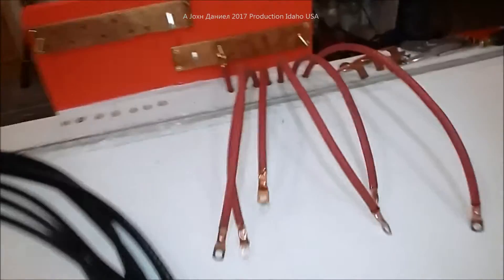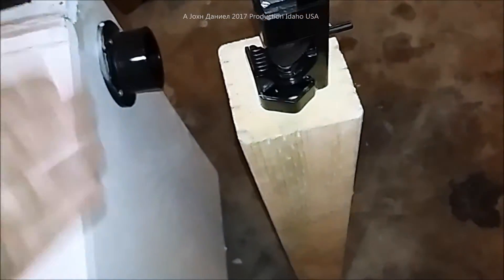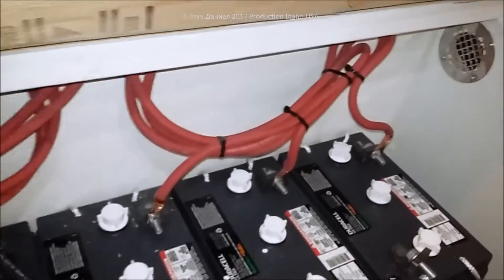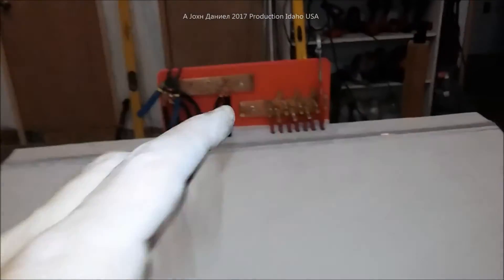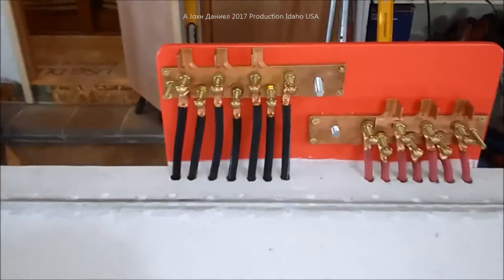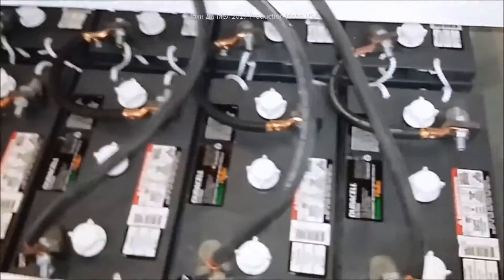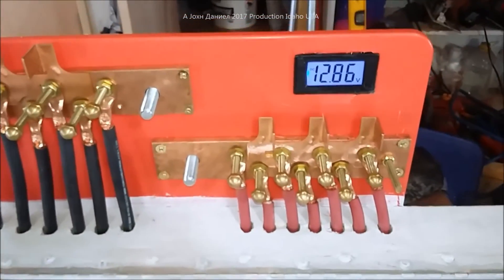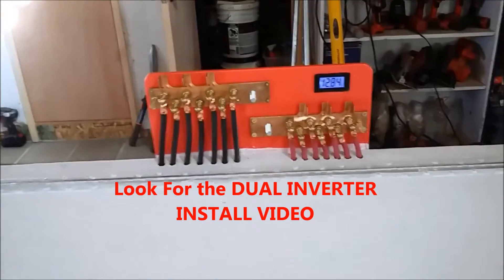Custom off grid Battery Box Vid 3 of 3 Final, 14 L16 Batteries SEE BELOW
The PURE copper Bars ( buy big, you will use it) are 100% Copper Bars. Deka / Duracell L16 in use, . BATTERY BOX upgrade Be sure to use ONLY distilled water, safety gear and absolute caution servicing batteries. Does not void battery warranties.
**Always learn total battery care and servicing prior to purchasing large battery banks. ALWAYS BUY YOUR BATTERIES IN ONE PURCHASE WITH SAME DATES.
370 amp hours @ 12 volts X 7 = 2590 @20AH Capacity
2590 x 12.8 Static Level Battery Voltage = 33,152 Watts storage
2260 Cycles Max at 80% Depth Of Discharge +/- 3%
7 to 10 years lifespan.
Cost after Discounts and some cores = $3628
The PURE copper Bars ( buy big, you will use it) are 100% Copper Bars
Get the rest of your parts from elecdirect.com
 #3 is The final video on Building a high amp, consistent energy battery box with 2600 AH@20hrs.
A video on the install of the dual inverters should be on my channel soon or already.